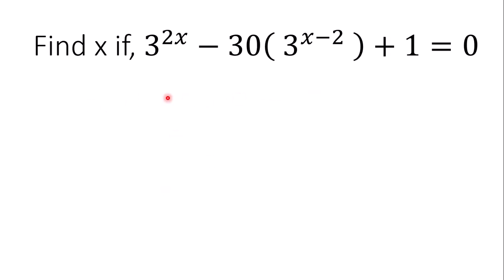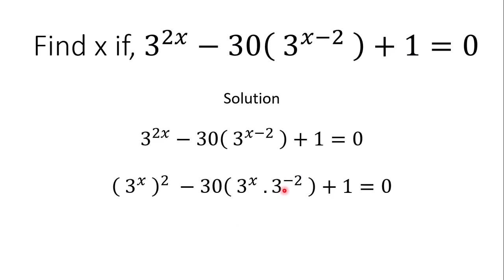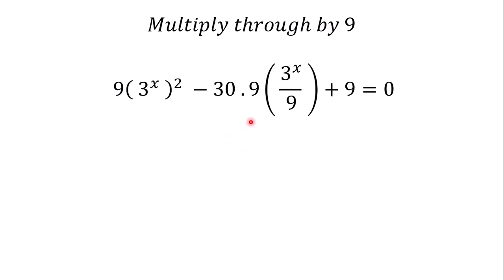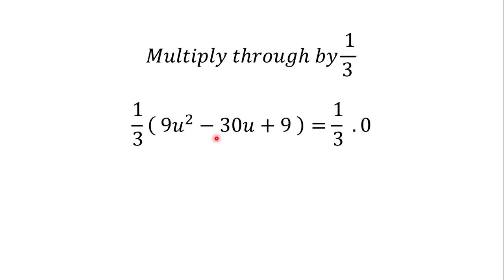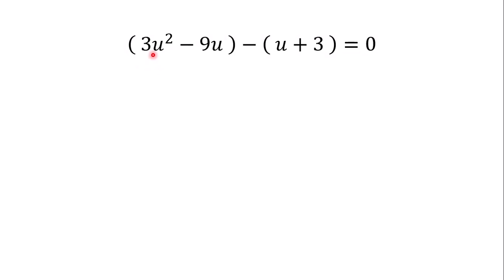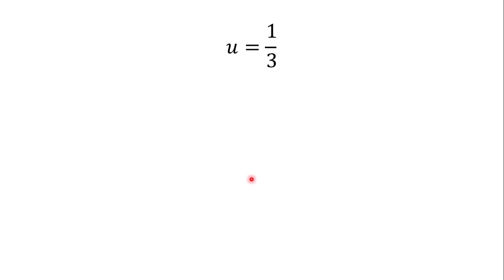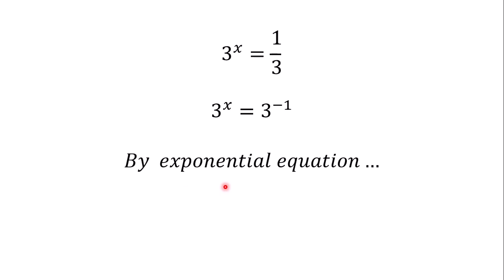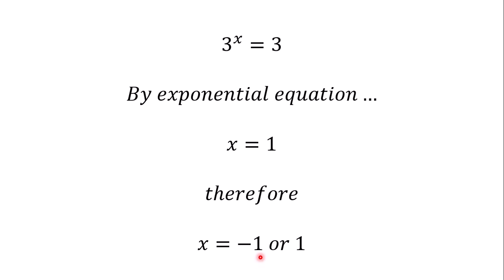How to solve 3^2x - 30(3^x-2) +1 = 0 with u sub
In this video I demonstrate how to solve 3^2x -  30(3^x-2) +1 = 0 with u sub. The importance of indices is explained. Step by step tutorial by Math In Twi. Com